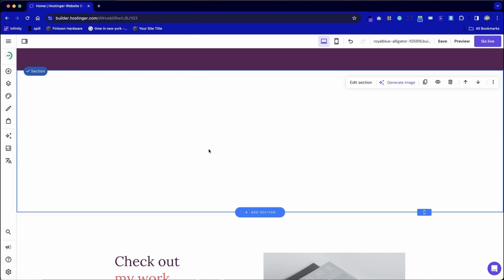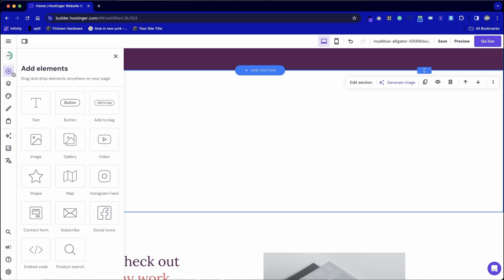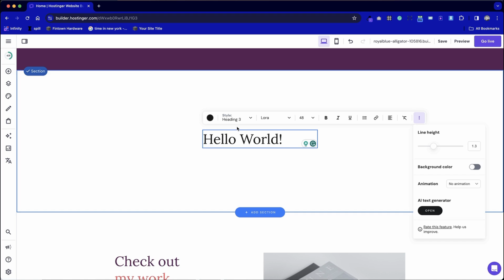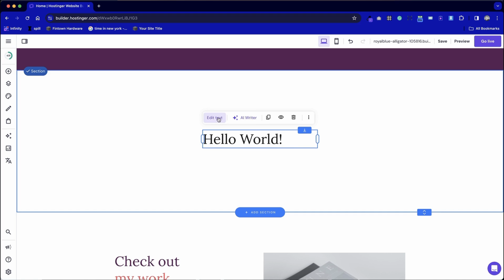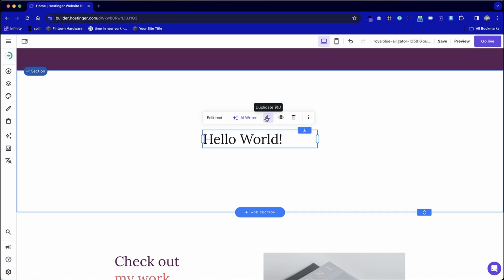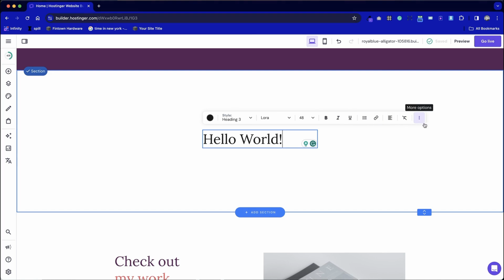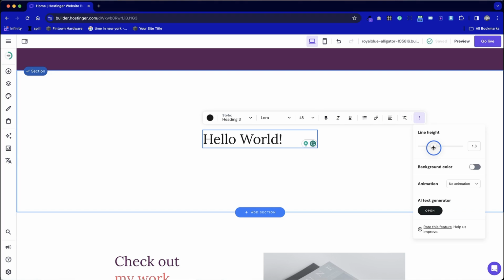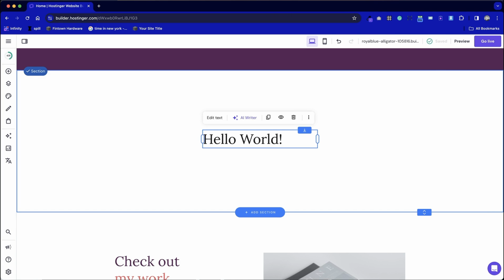How to quickly add text blocks in Hostinger Website Builder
Do you need help your Hostinger website?

Learn how to add and customise a text block in Hostinger Website Builder to structure content, improve readability, and design clean layouts step by step.

This video shows exactly how to add a text block to a page using Hostinger Website Builder.
Perfect for beginners who want to add written content, headings, or descriptions without using any code.

In this video, you’ll learn:

How to open and access the Hostinger Website Builder
Where to find the text element in the Add elements menu
How to drag, drop, and edit a text block on your page

Timestamps:
00:00 Intro
00:07 Open the Hostinger Website Builder
00:12 Access the Add elements menu
00:18 Locate the text element
00:25 Drag and drop the text block
00:32 Text element options overview
00:40 Edit and customise text
00:48 Final result
00:56 Wrap-up

This tutorial is ideal for beginners using Hostinger Website Builder who want to add and customise text blocks to build clearer layouts and more professional-looking pages with confidence.